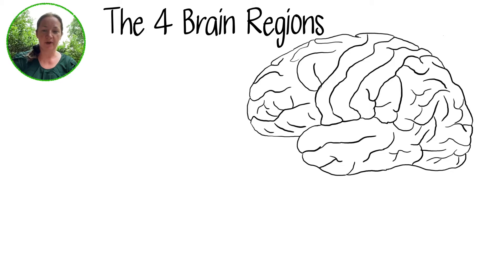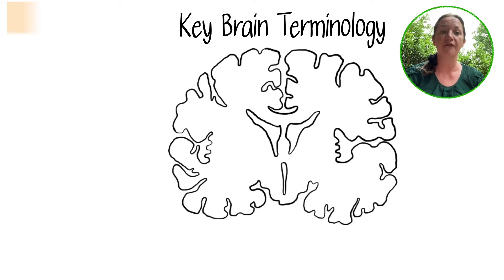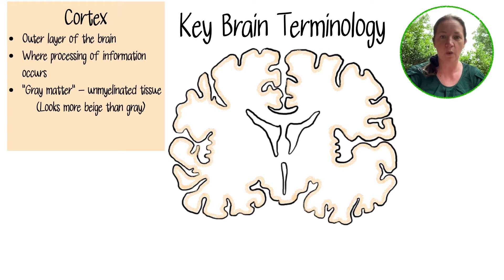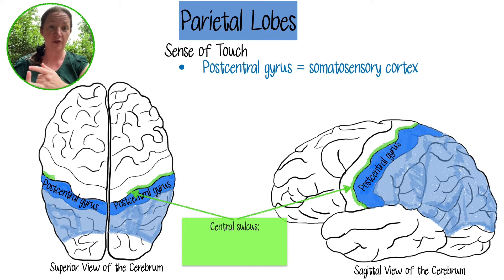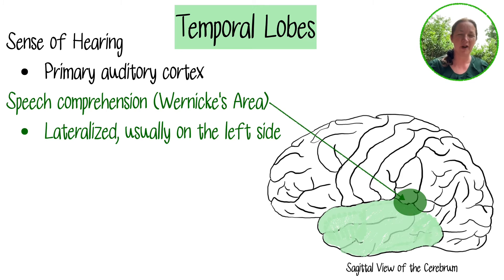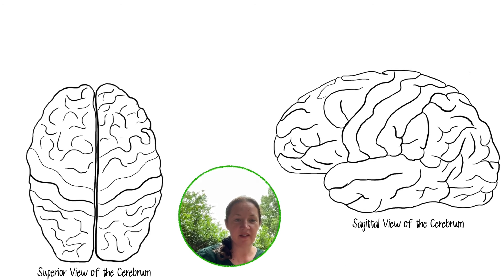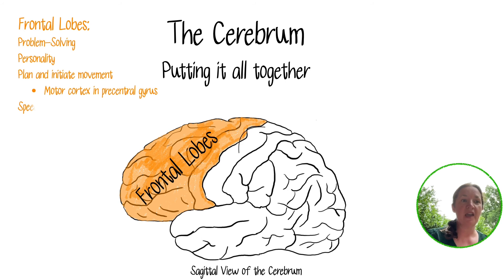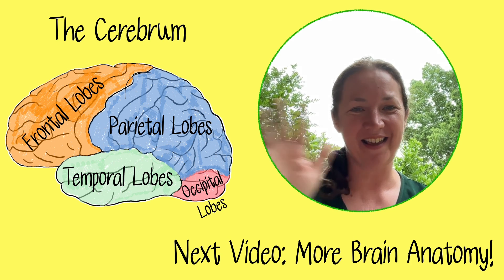Nervous System - The Brain - The Cerebrum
5 lobes of the cerebrum.